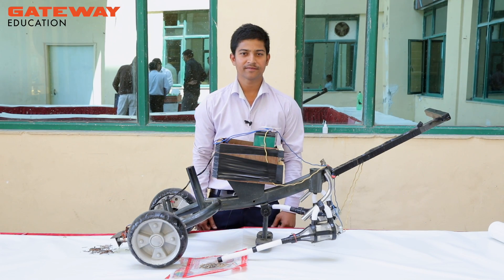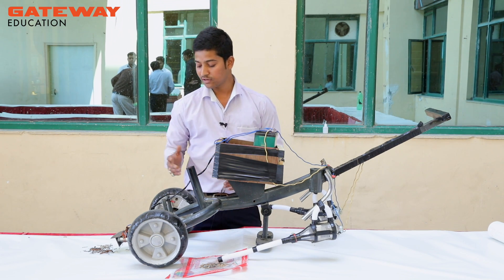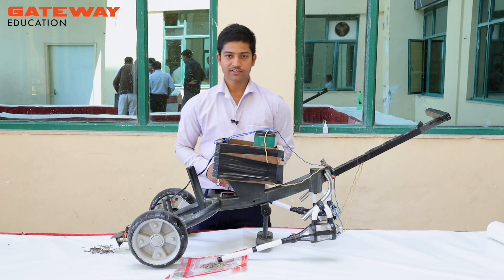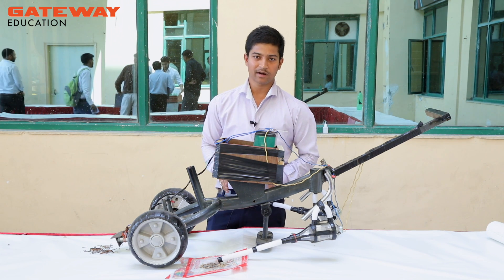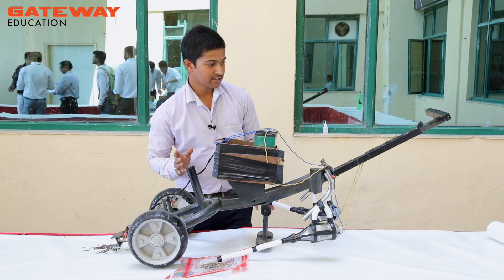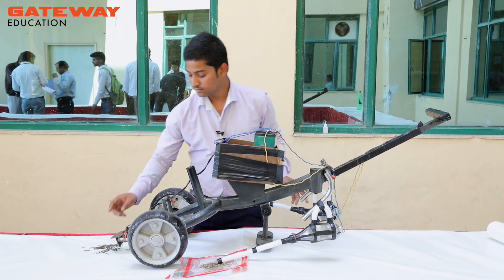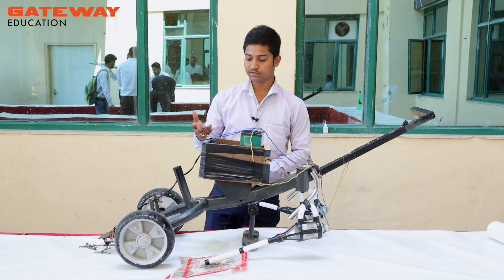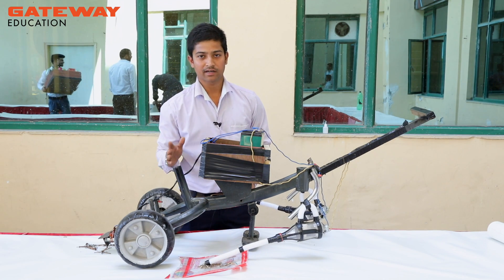Scrap Collecting Trolly | Mechanical Project | Gateway Institute of Engineering & Technology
WELCOME TO GIET
The Gateway Institute of Engineering and Technology has been established by the Gateway Education & Charitable Society as one of the best Engineering College in Sonipat NCR-Delhi, Haryana.

It offers a four year B. Tech programme with four latest booming branches over the world and diploma programme. It is recognized as top 10 engineering colleges in Delhi-NCR, Haryana, in a short span of time with its dedicated hard work to promote Engineering education. The sole aim of the institute is to promote academic excellence. Gateway Institute of Engineering and Technology received an award of Most Upcoming Engineering College in Delhi-NCR from the honorable Union Minister Mr.Kapil Sibal.